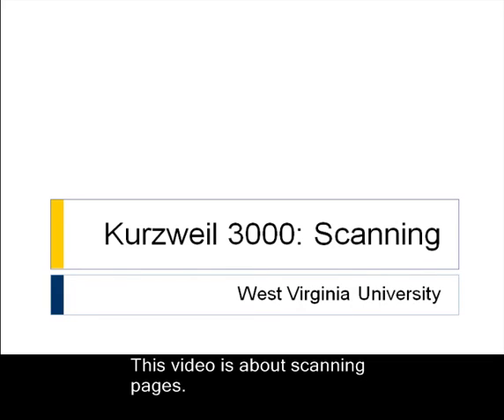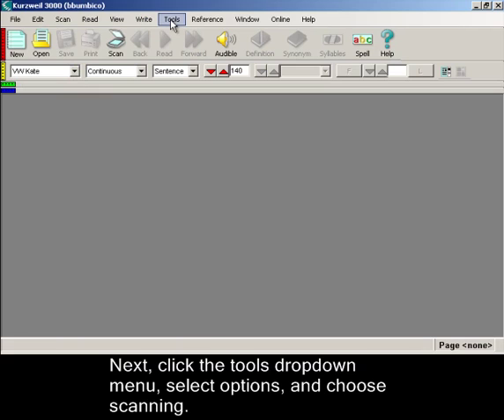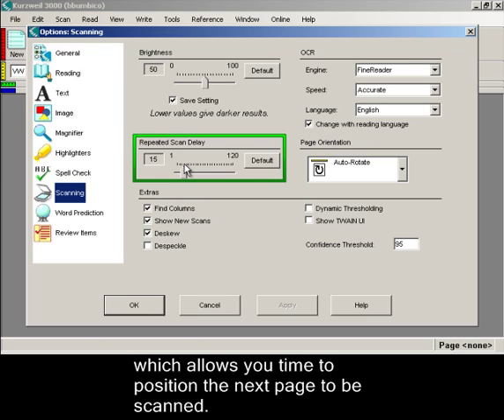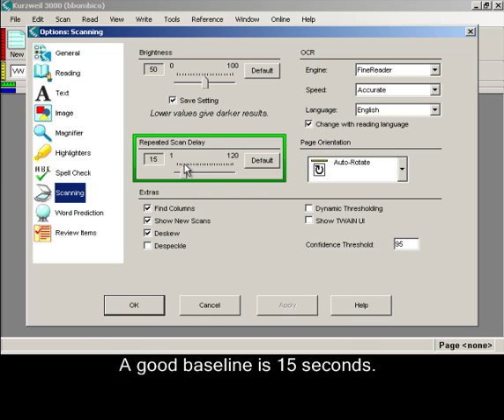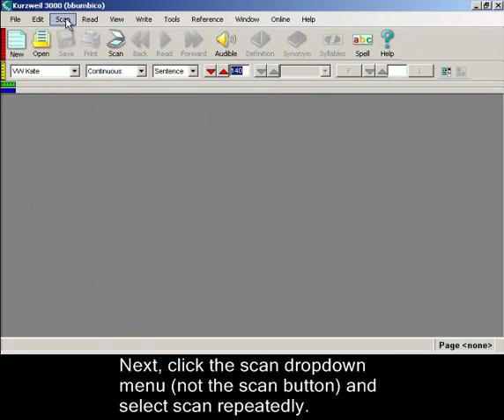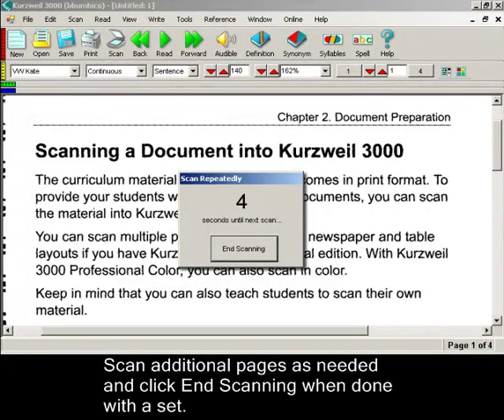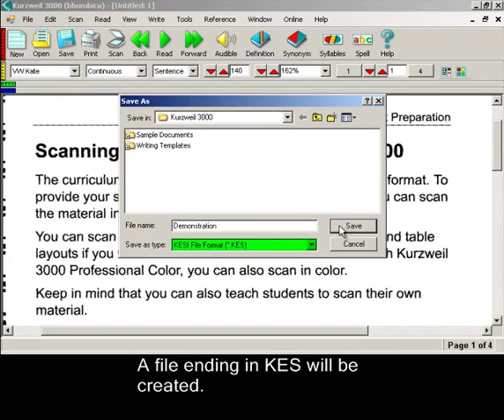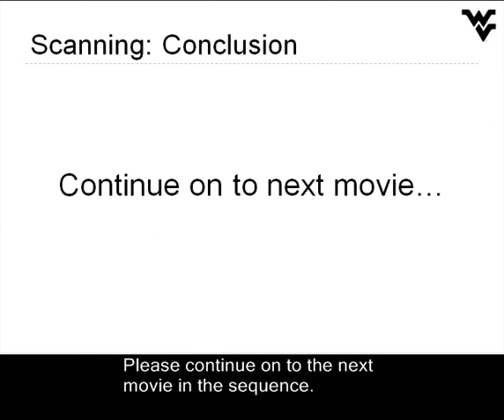Kurzweil 3000: Scanning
Instructions for Scanning with Kurzweil 3000.